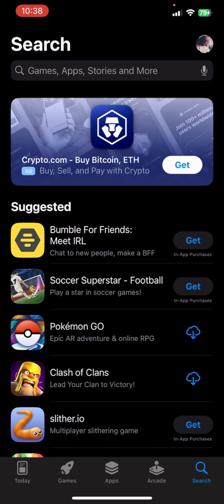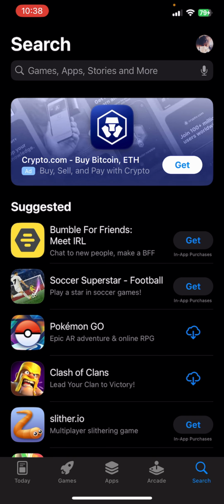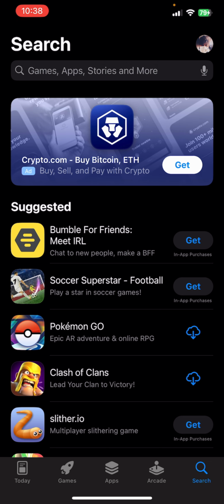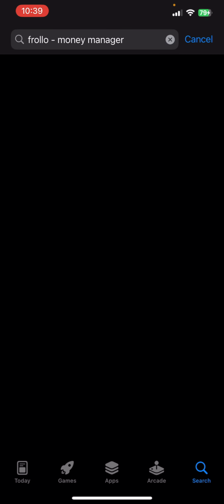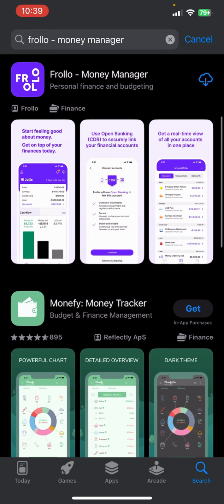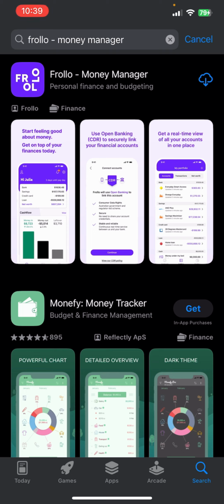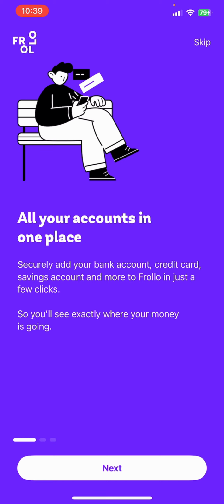How to Download Frollo App on iPhone (2024)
In this video, I'll show you how to download the Frollo app on your iPhone step by step. Frollo is a helpful app for managing your finances, tracking your spending, and reaching your savings goals. Follow along with this guide to get the app installed quickly and easily on your iPhone.